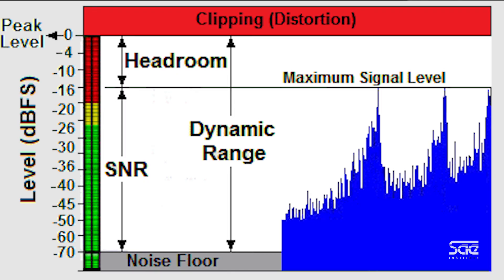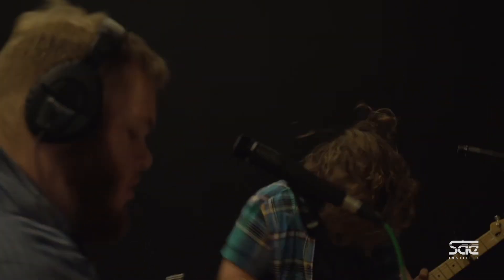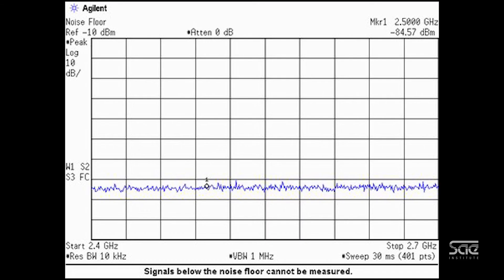Understanding Dynamic Range and Headroom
Audio Instructor, Jon Wygant will review the basics of dynamic range and headroom. Learn more about clipping, SNR, maximum signal level and the noise floor, and how these factors directly affect your signal flow.